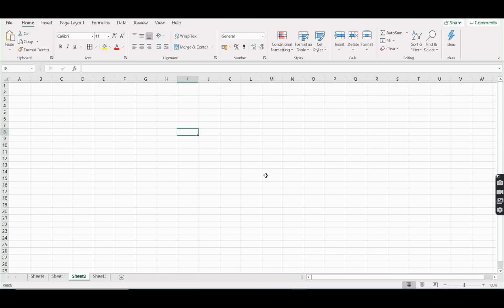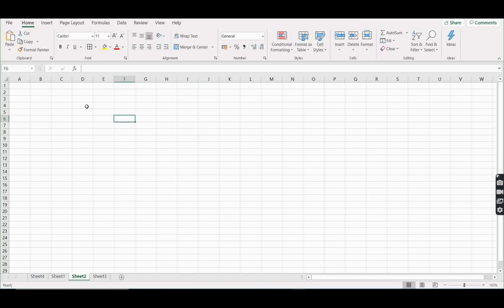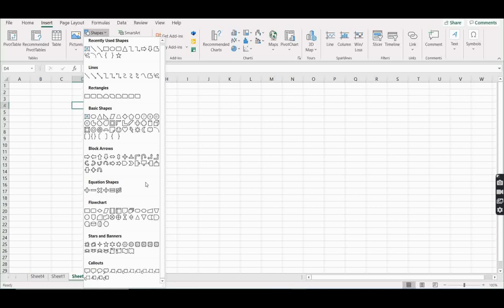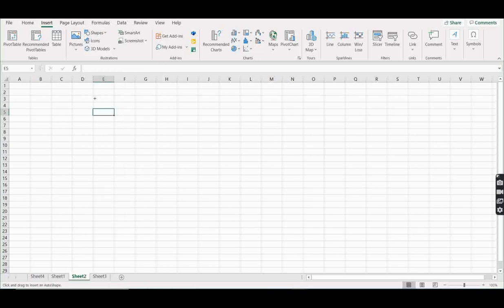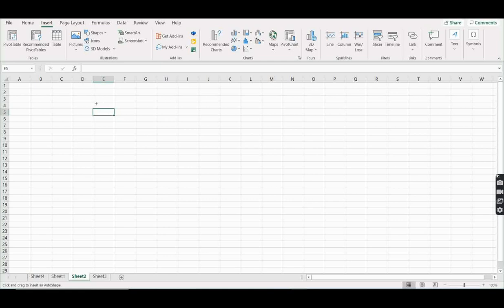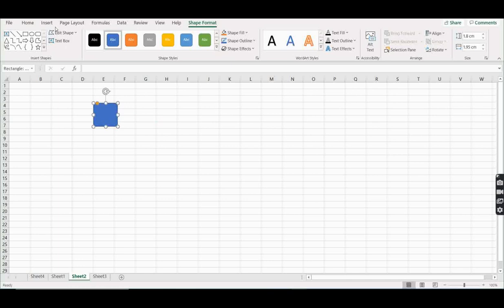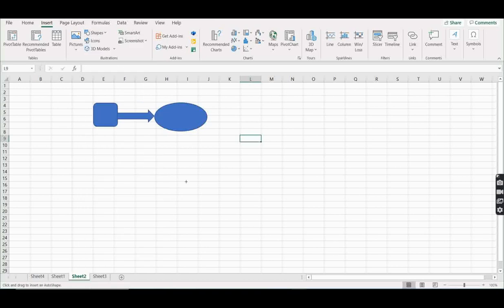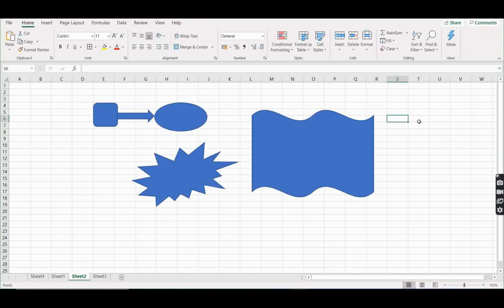How to Insert Different Shapes into MS Excel Document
In this video on MS Excel tutorial, we will learn how to insert or place different types of shapes into an MS Excel document. This is one of the most interesting activity that you can do in your MS Excel document as it helps to improve the appearance of your reporting. Hope you enjoy this video on how to insert shapes into your MS Excel spreadsheet.